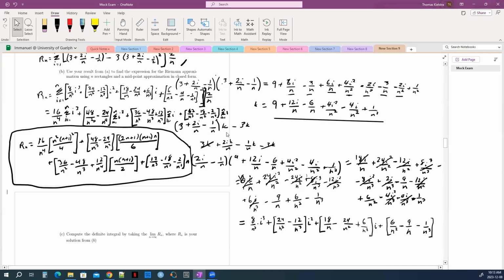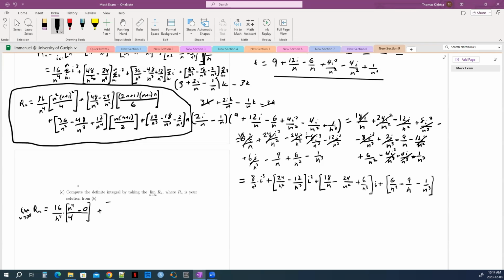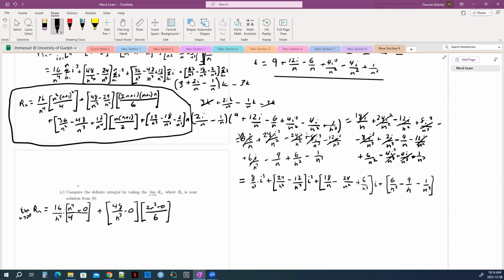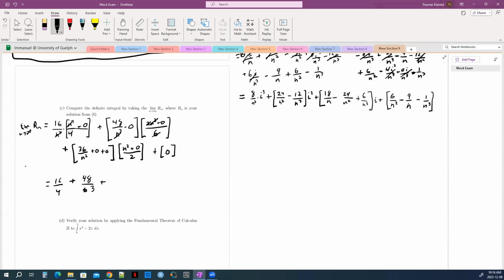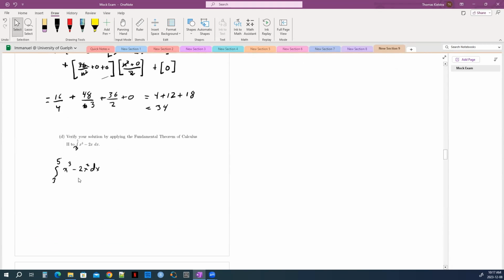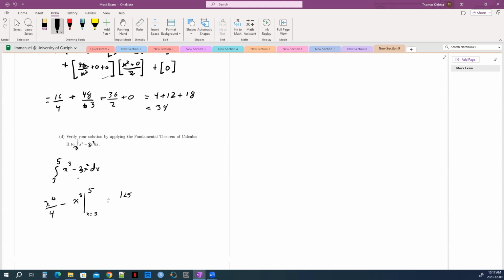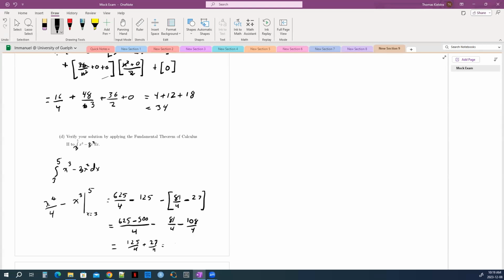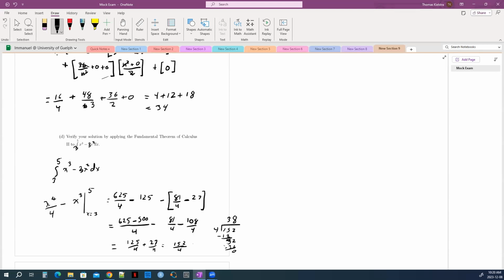Mock Exam B4 part 3